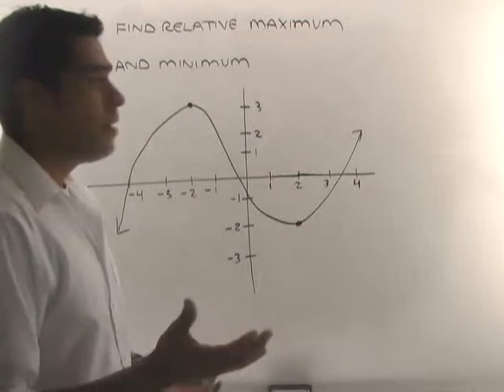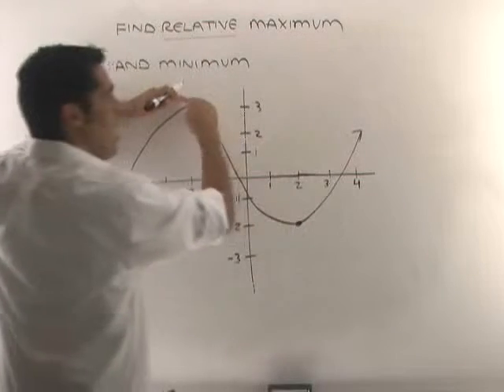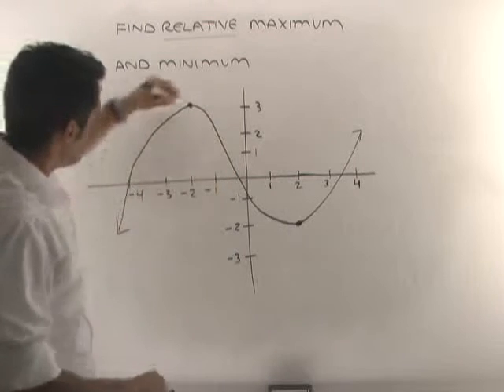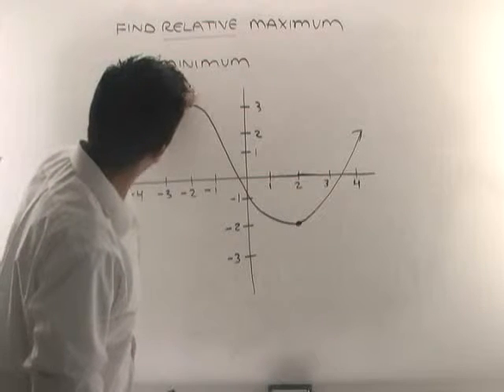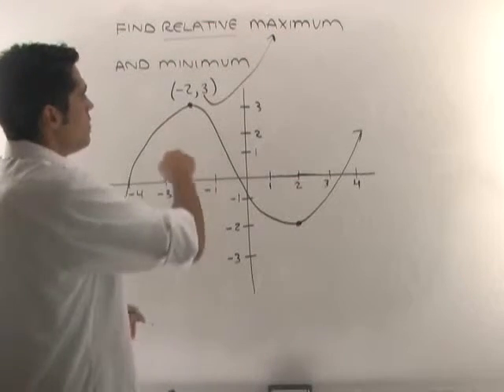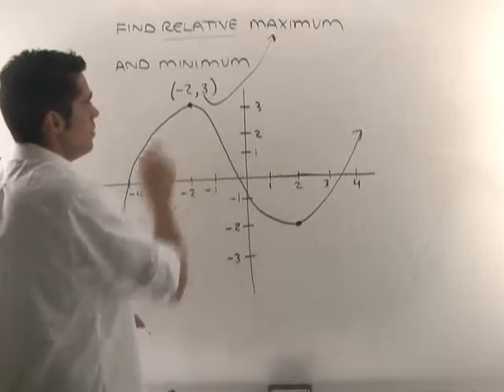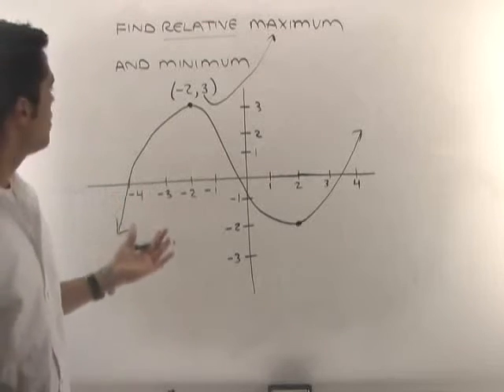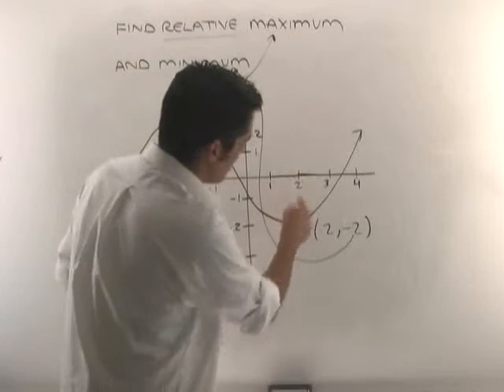1314 1 5 Relative Max Min